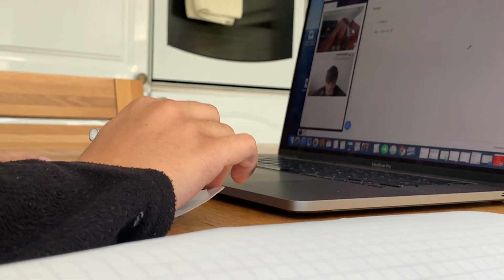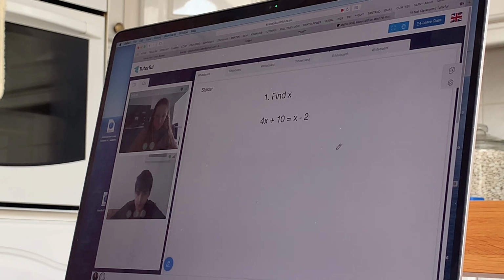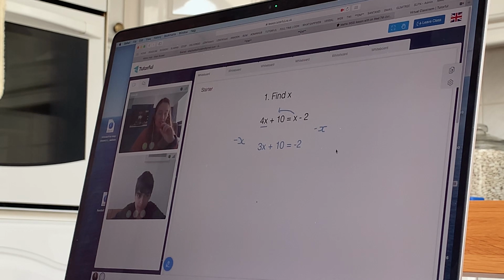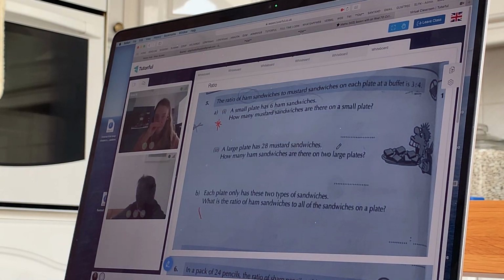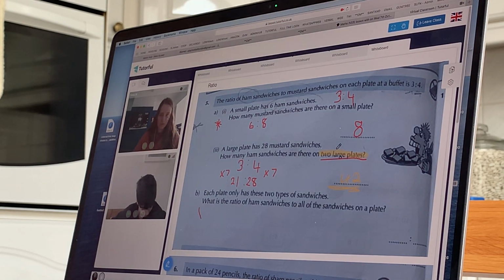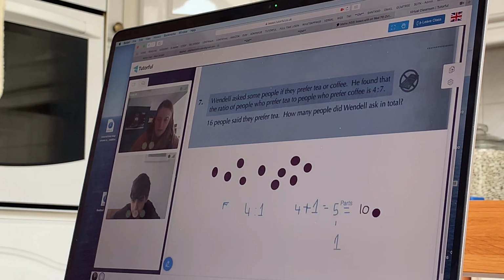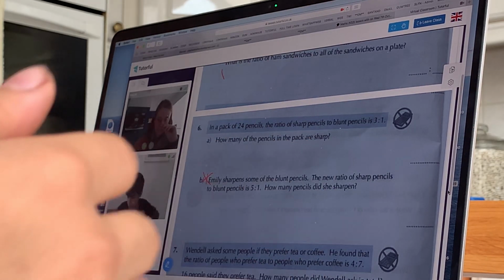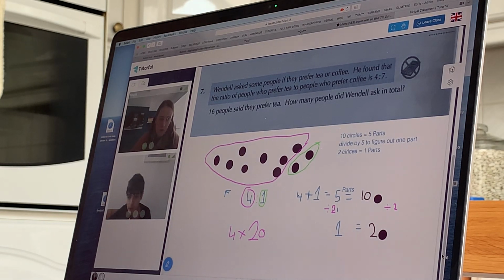Tonia 3 ratio